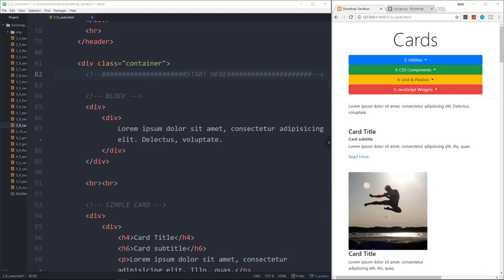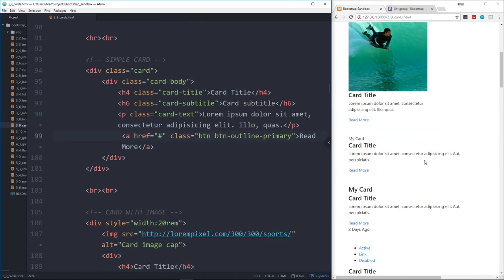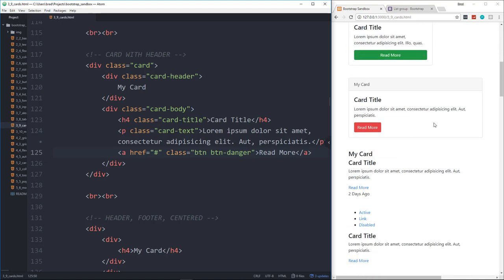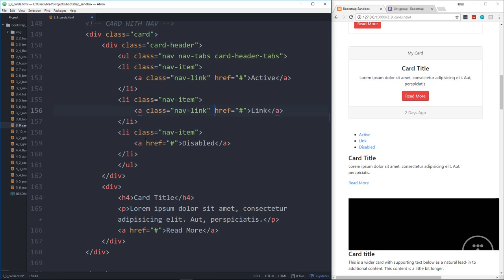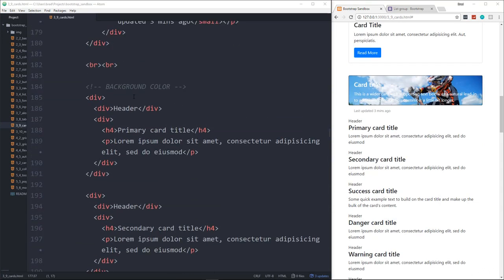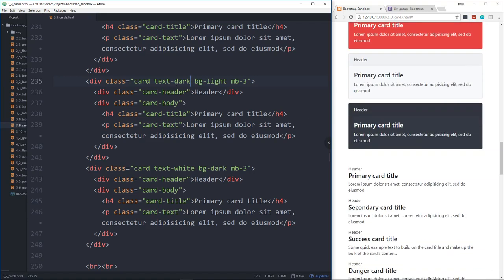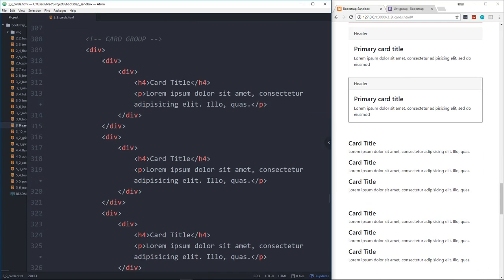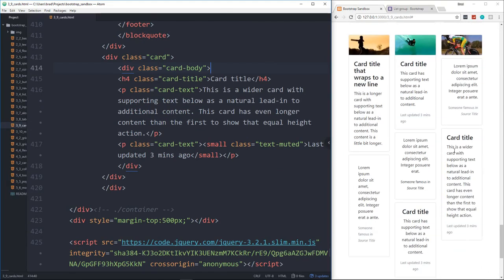022 Working With Cards